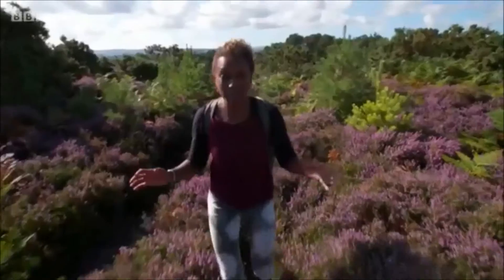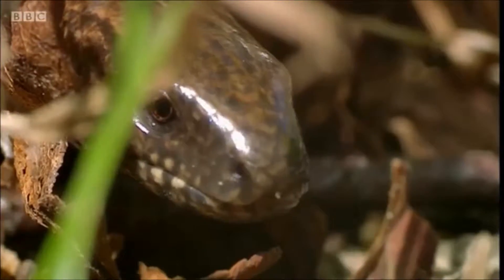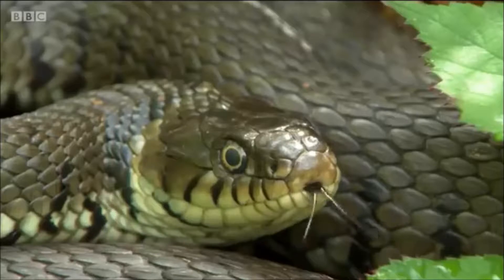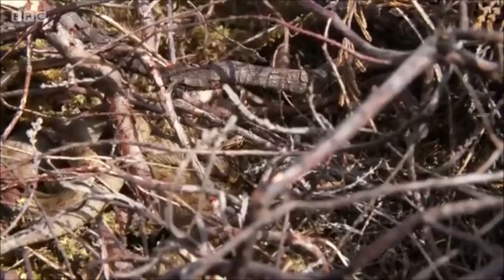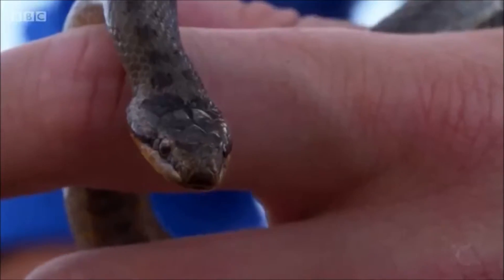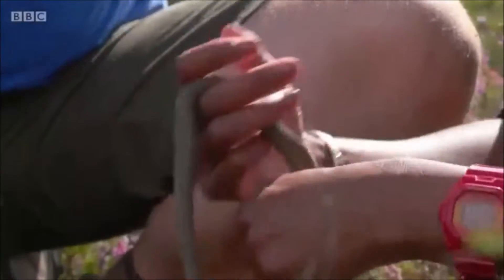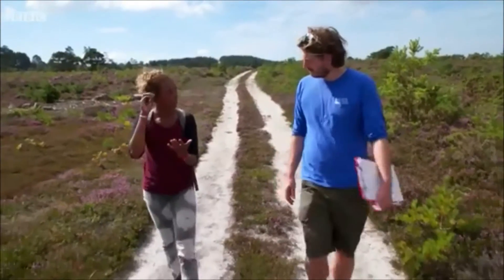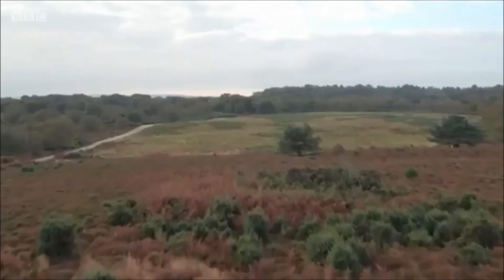Reptiles on Autumnwatch (2016)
A short clip from episode 2 of Autumn Watch 2016 where the team look at the reptiles of the RSPB Arne Reserve in Dorset.